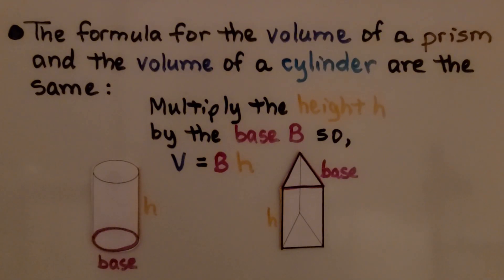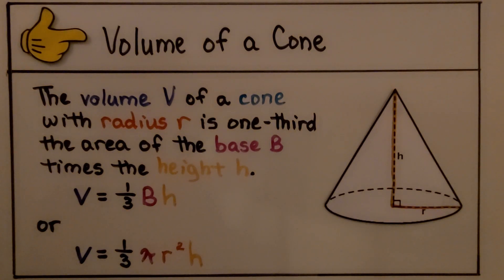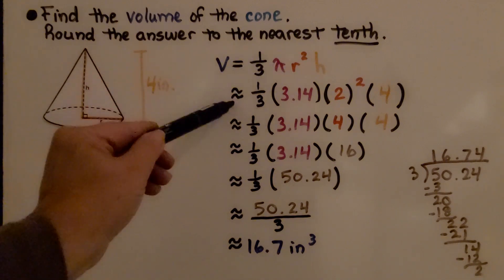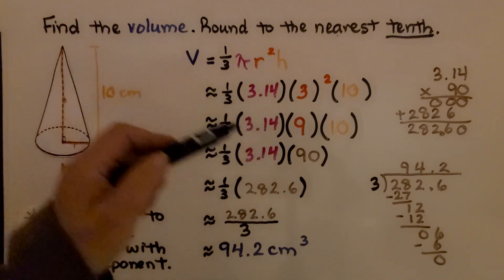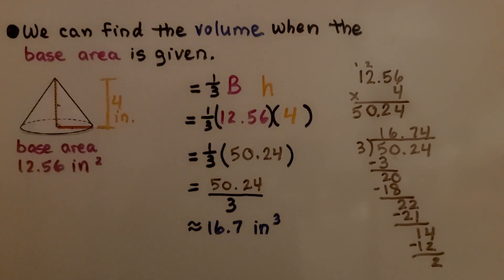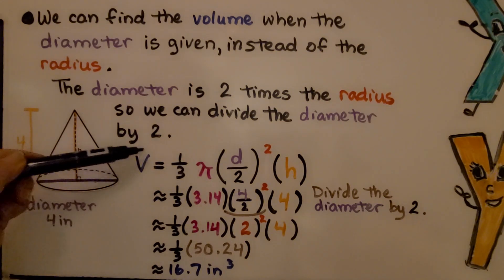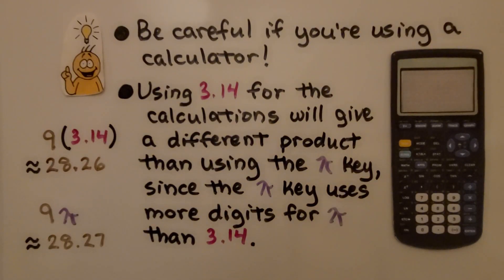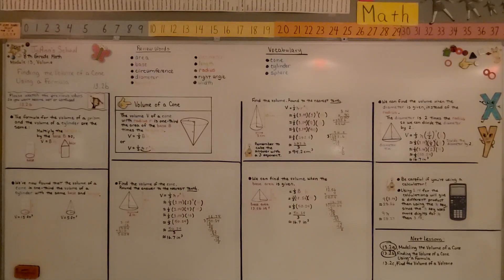8th Grade Math 13.2b, Finding the Volume of a Cone Using a Formula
We've now found that the volume of a cone is 1/3 the volume of a cylinder with the same base and height (video 13.2a). We walk-through the formula for the volume of a cone. We then walk-through some problems to find the volume of a cone to the nearest tenth. We find the volume of a cone when the base area is given, or when a diameter is given instead of the radius.

Language: ‎English
2018 copyright
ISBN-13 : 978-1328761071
Item Weight : 2.85 pounds
Paperback : 608 pages
Product dimensions : 8.4 x 1.1 x 10.7 inches